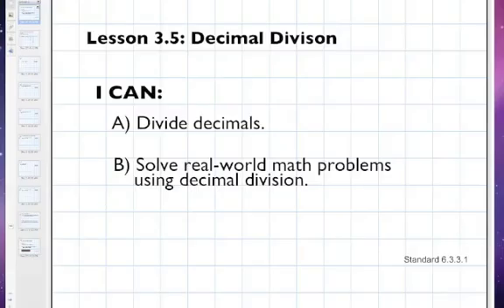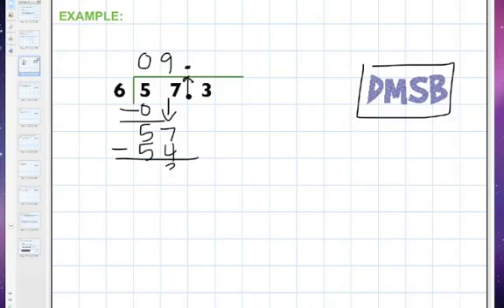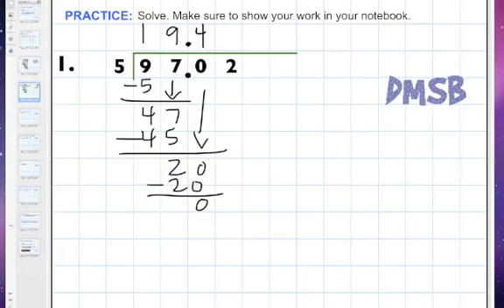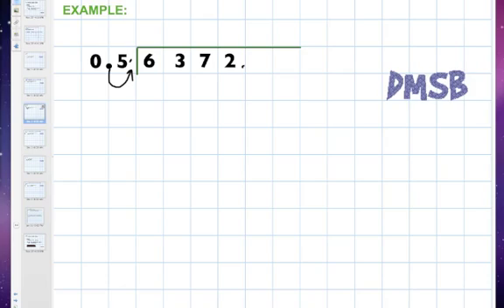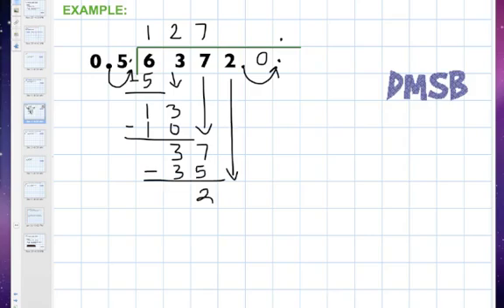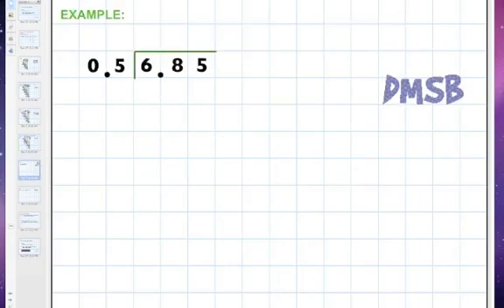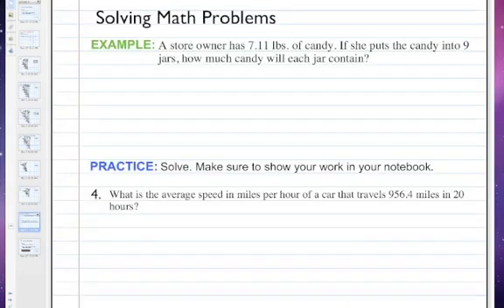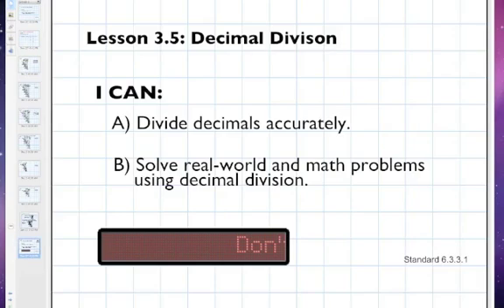Decimals 05: Dividing Decimals